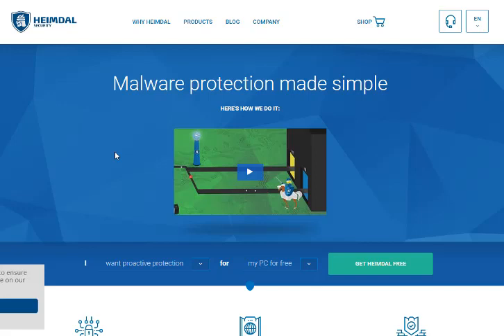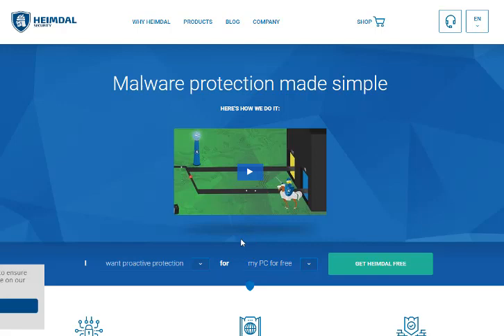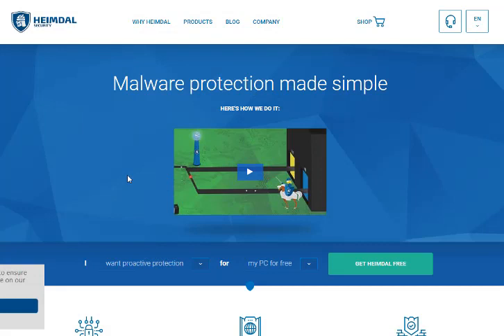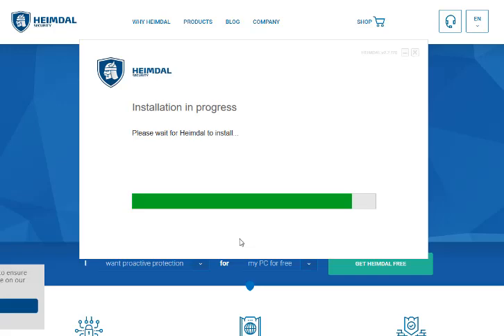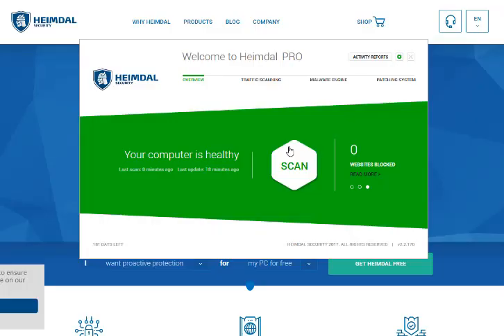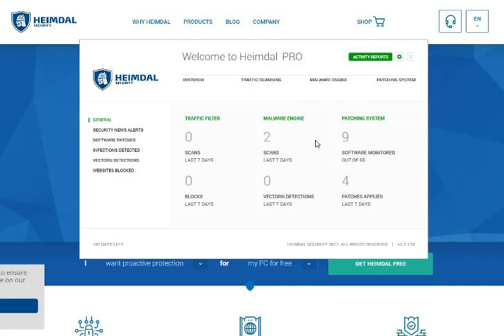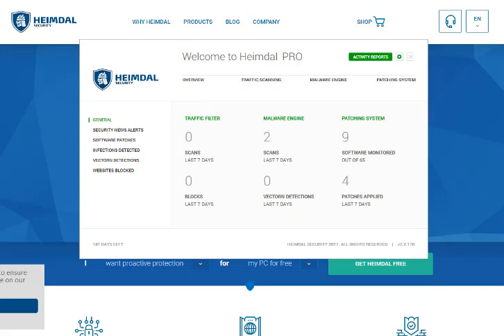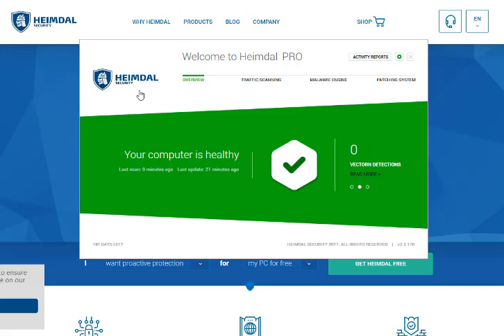Heimdal Internet Security Software - Installation and First Scan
I actually installed this internet security software by Heimdal Security on October 1, so by the time I finally got my act together to finish this initial review video, it's been running nicely in the background for about a week.

I was given Heimdal Pro to try - and you can actually try it for free yourself if you want to give it a whirl.

There is another, followup Heimdal Security review video coming soon to show you how things look after having the software running in the background for a couple of weeks. I bring up the report as it shows exactly on my computer screen.

So far, this is by far the easiest anti malware software I've seen - from a non-technical standpoint since I simply want to be able to work on my websites and videos without issues. So easier is better for me! HeimdalPro !! InternetSecuritySoftware made for people like me!

bestantimalwaresoftware yet!